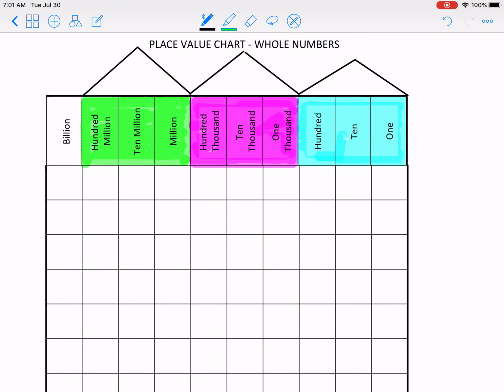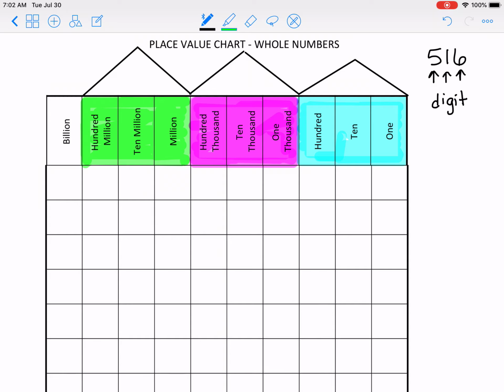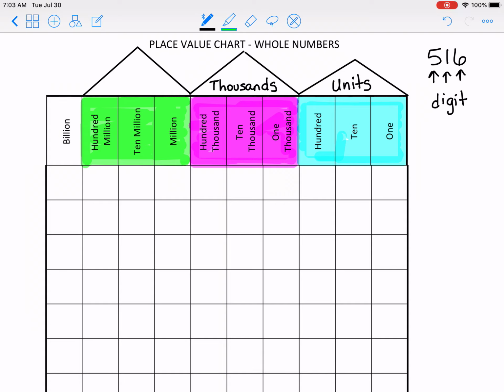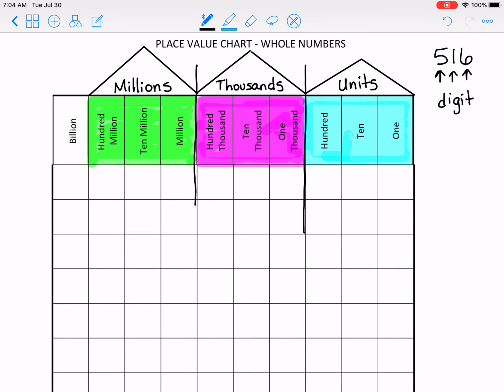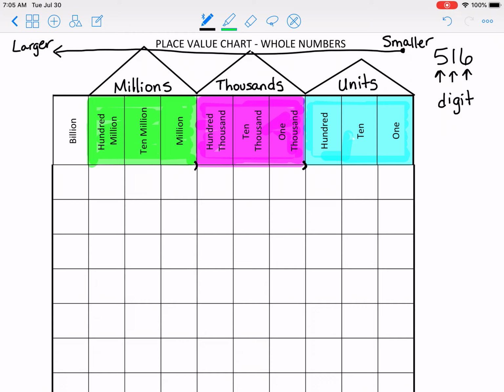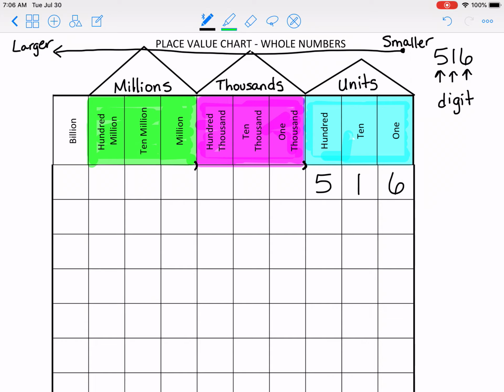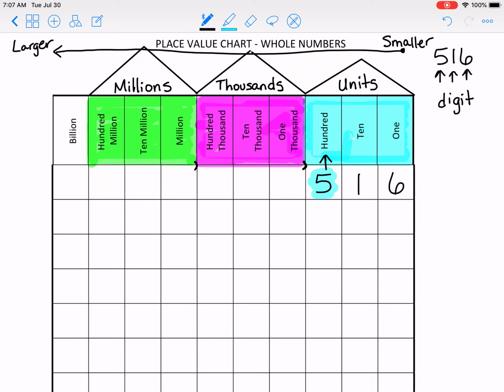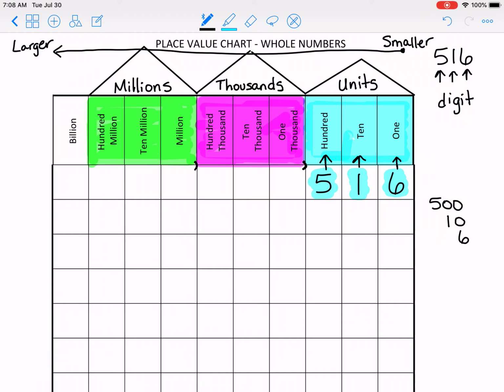Place Value Chart Review